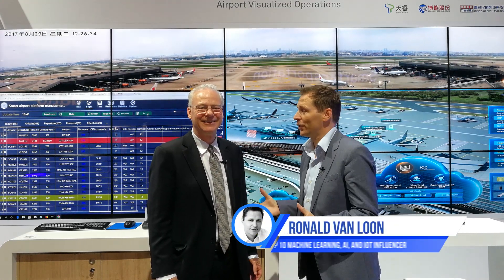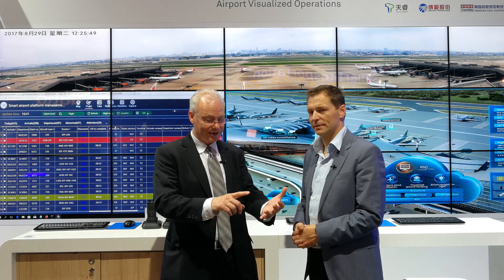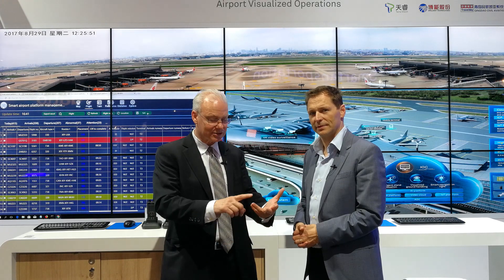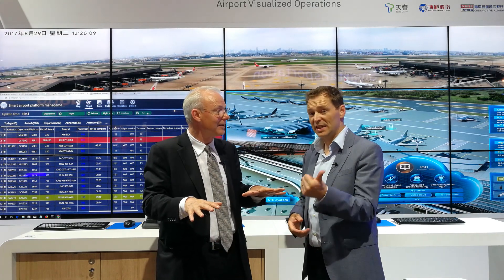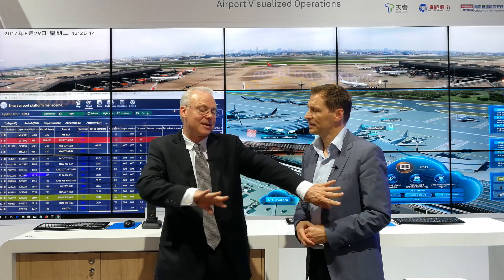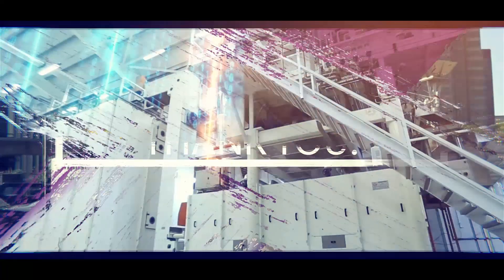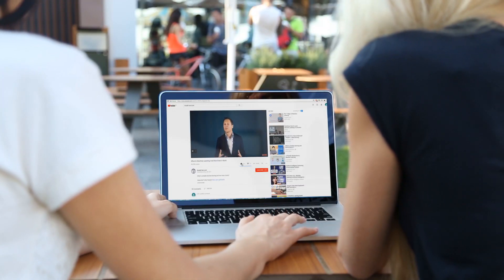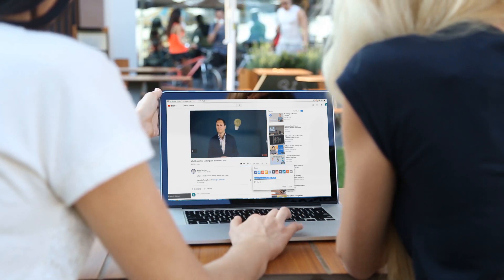Huawei CEBIT 2018: How Big data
My name is Ronald Van Loon and I would like to invite you to join me on the journey through the intelligent world, and have a deeper look into technological development that are shaping a world and transforming business.